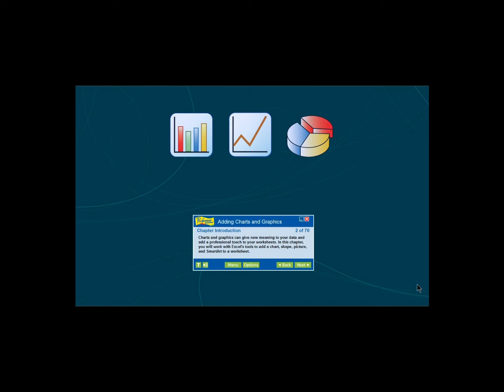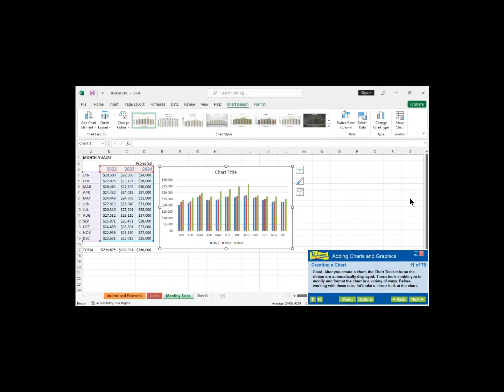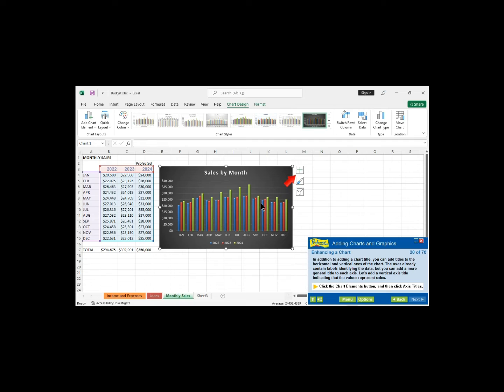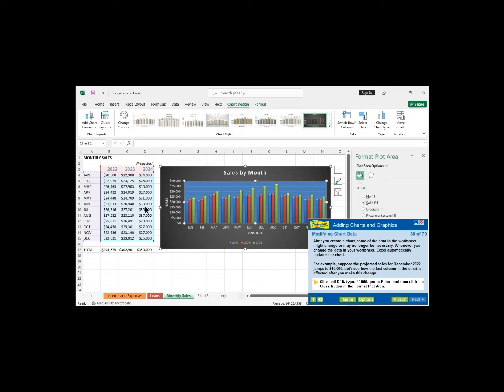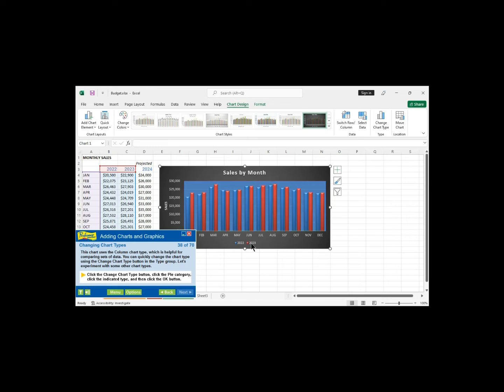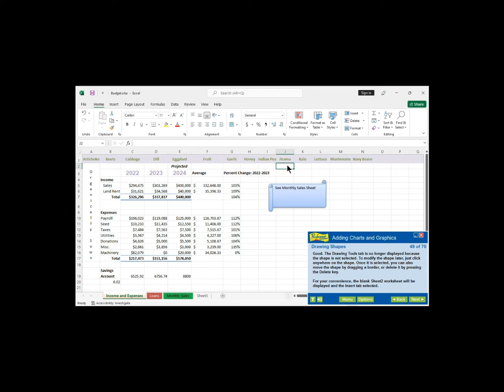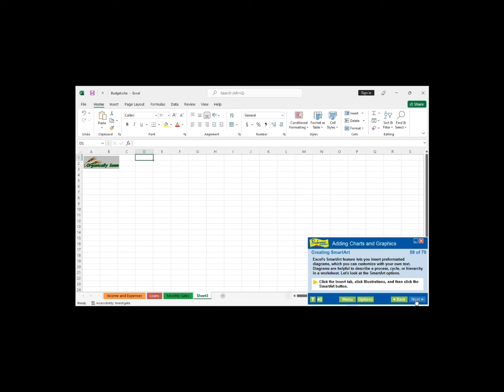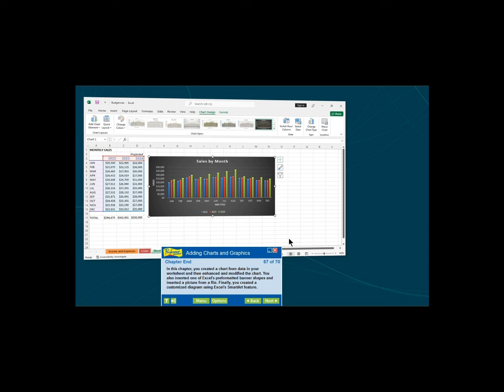ADDING CHARTS AND GRAPHICS